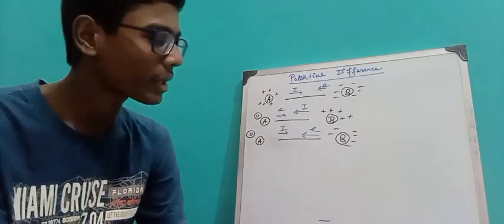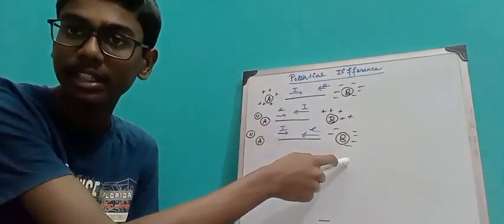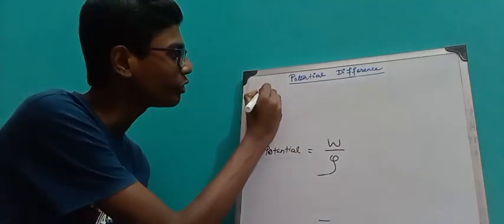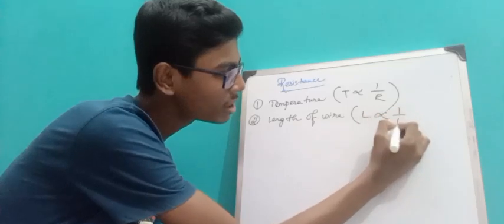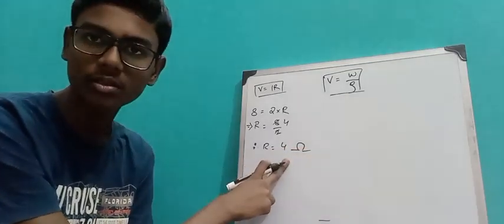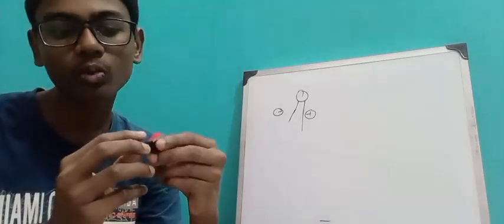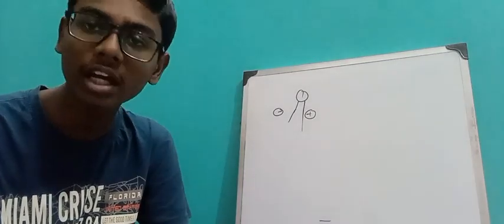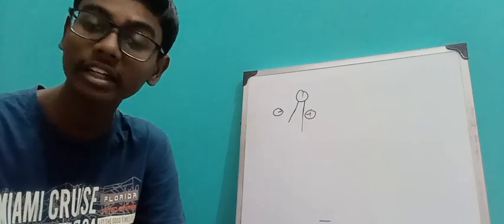Electricity (Part 3) _Physics_ explained by Souhardyo Bag.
Do you know that voltmetre and ammetre, the instruments are merged together and with more features, a new device named Multimeter is introduced.
Wanna know more ??? Then make sure you check the video 📹.

Part - 3

Subject : PHYSICS
Chapter : ELECTRICITY
Explained By : SOUHARDYO BAG